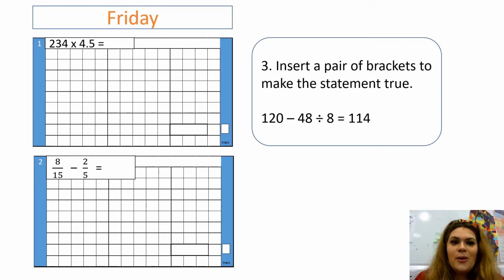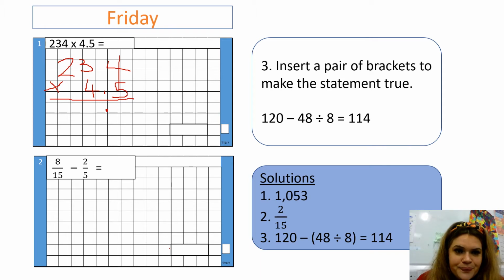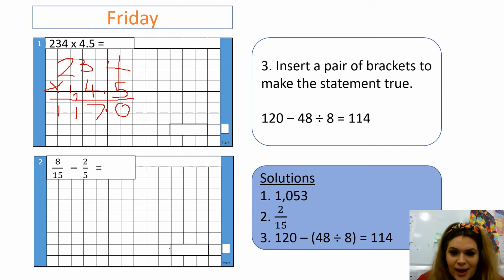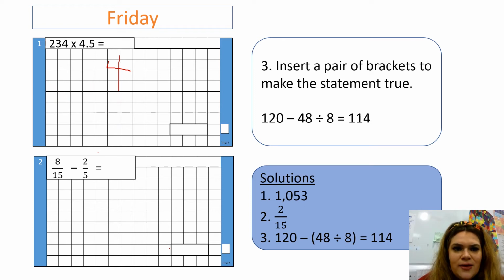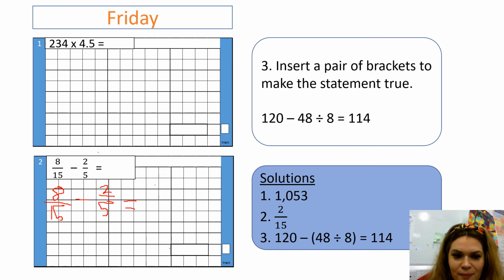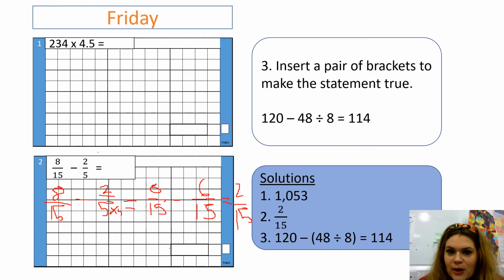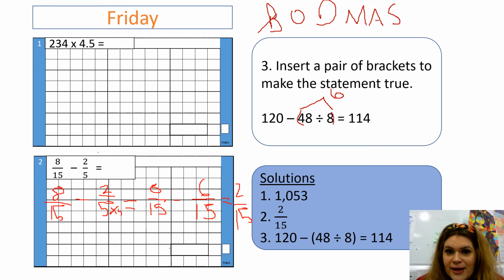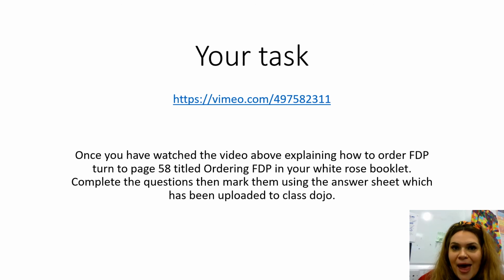Ordering FDP Friday home Year 6